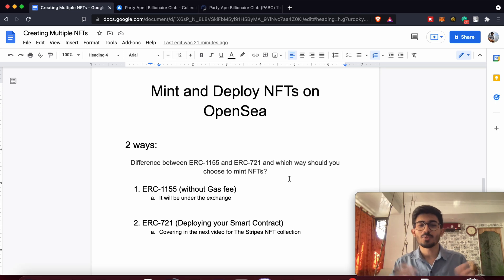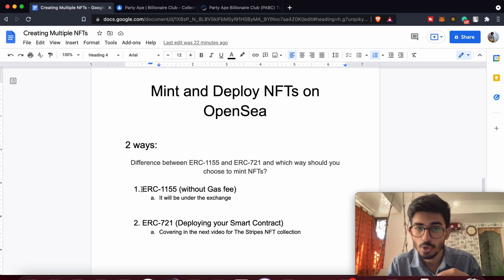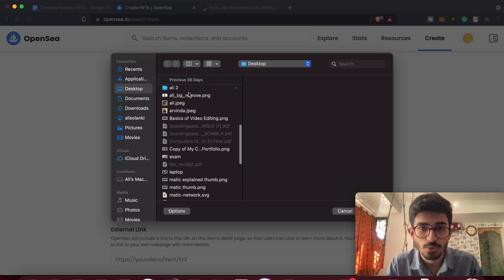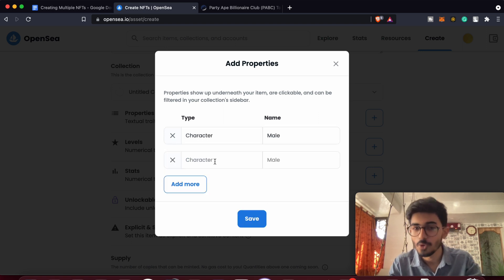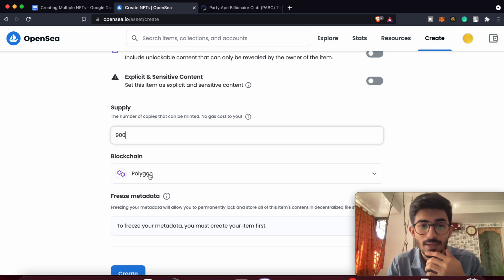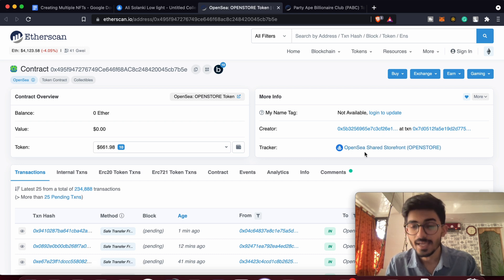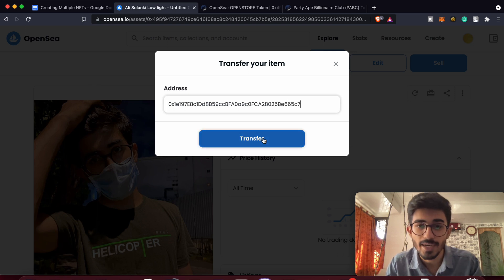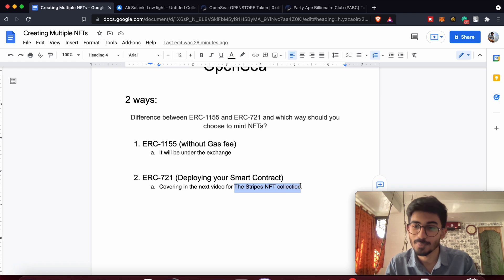Make FREE NFT without paying GAS FEE | ERC-1155 vs ERC-721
This is how you can mint and create an NFT without paying gas fees and completely for free on Opensea. How to create NFT (Non Fungible Token) digital art? What's the difference between ERC-1155 and ERC-721? Creating free NFT on Opensea and selling it. This is the 2nd episode on the series of creating The Stripes NFT by Ali Solanki.

This is the easiest way to mint an NFT and create NFT. You can buy and sell NFTs after creation or transfer NFTs from one wallet to another. The 2 major ways of creating an NFT are through ERC1155 tokens and ERC721 tokens. Know the difference between ERC1155 and ERC721.

Index:
00:00 Creating NFT
04:10 ERC1155 vs ERC721